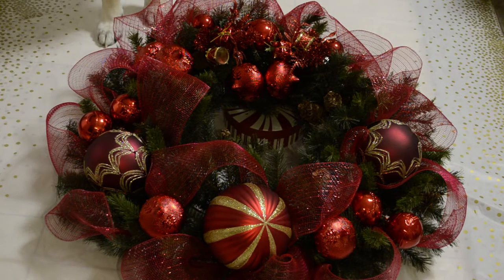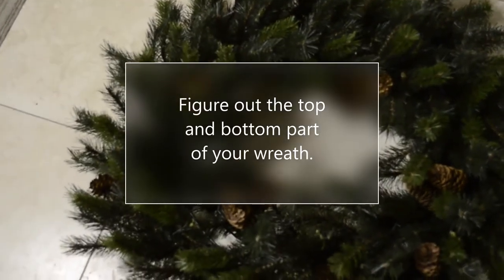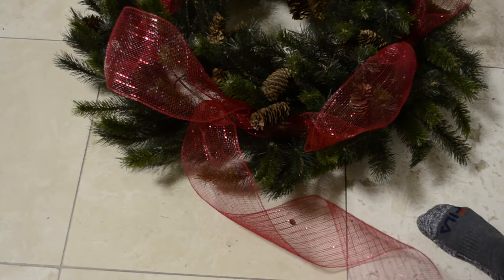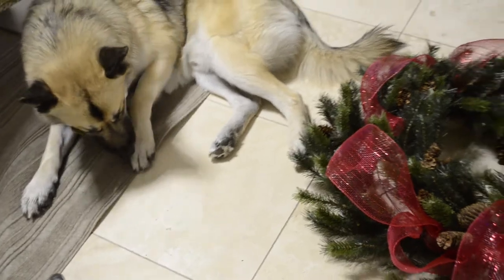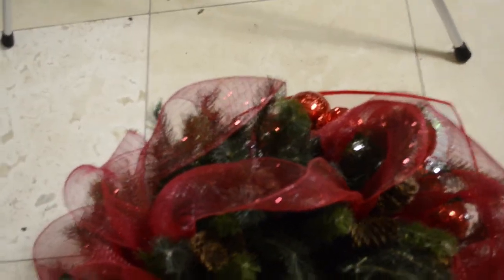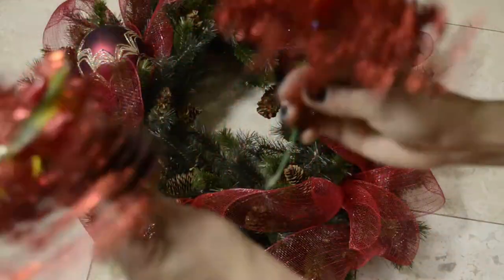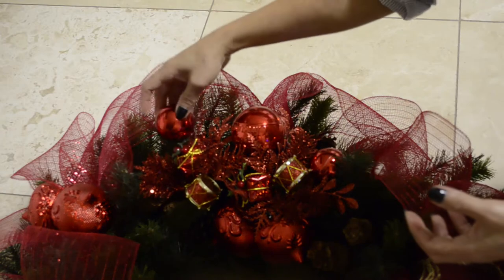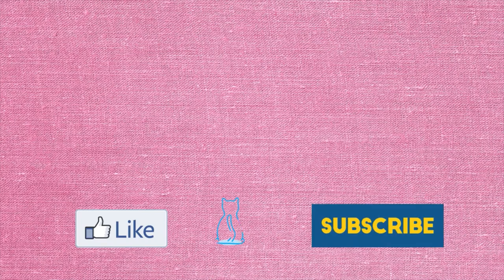Turn Goodwill Donated Christmas Ornaments to A Beautiful Wreath. Christmas 2021.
How to Make a Beautiful  Wreath Decoration. Christmas 2021. Repurposed & DIY from Goodwill